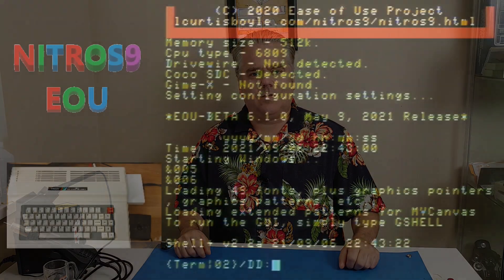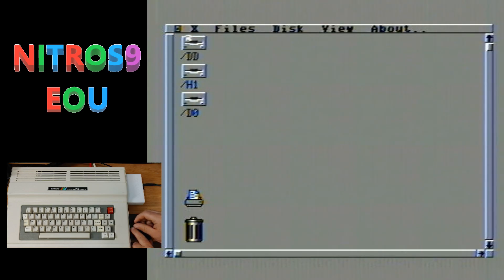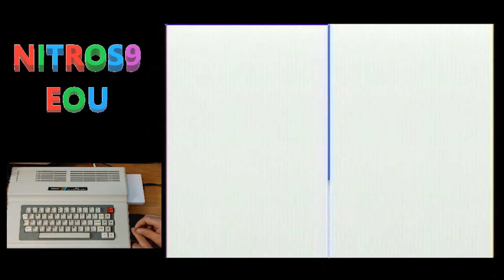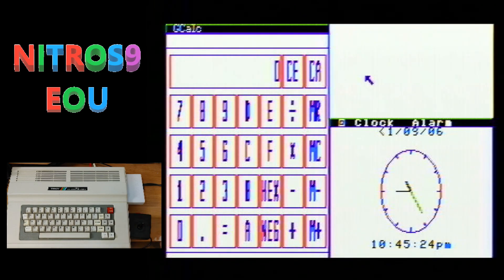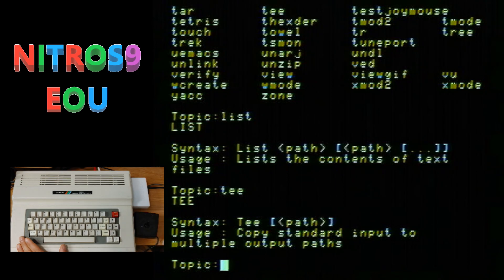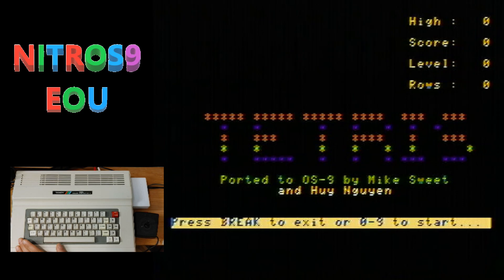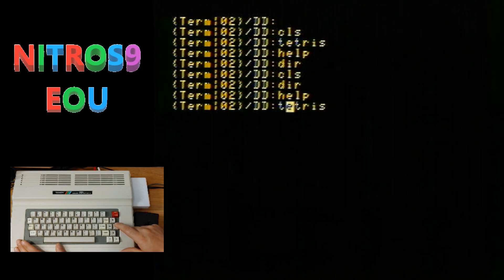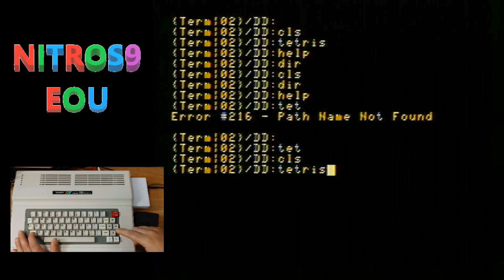NitrOS9 EOU Part 3: More GUI and Command Line Editing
It is time for some more NitrOS9 EOU.  If you do not know what that is, check out the playlist below to see how to set it up and get it running on either a real CoCo 3 or an emulator.  This is a continuation of my journey to learn NitrOS9 EOU and this is just the beginning of what it can do!

Time Stamps

0:00 Open
0:09 Intro
1:19 Resizing/Multiple Apps
3:44 Keyboard Mouse
6:29 Help Menu
8:02 Games From The Command Line
8:34 Command Line Editing
11:07 Close